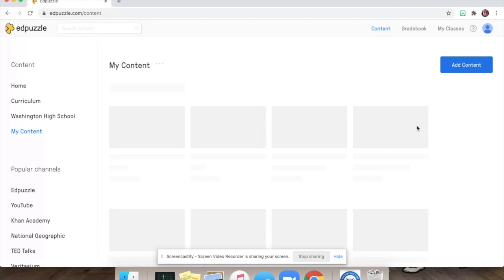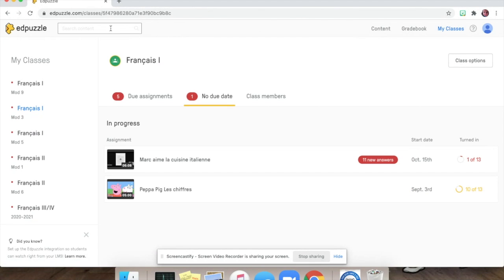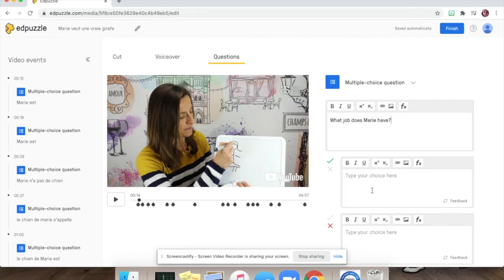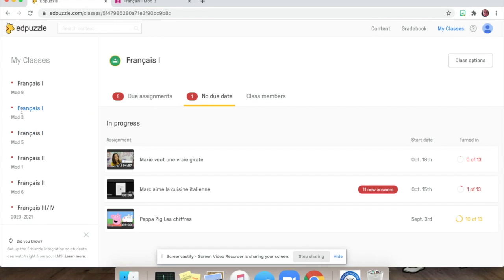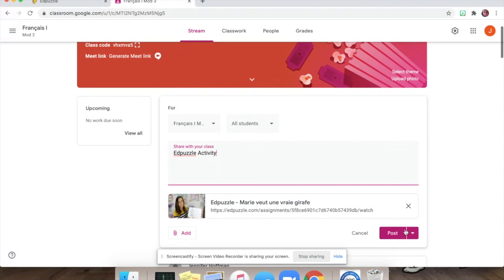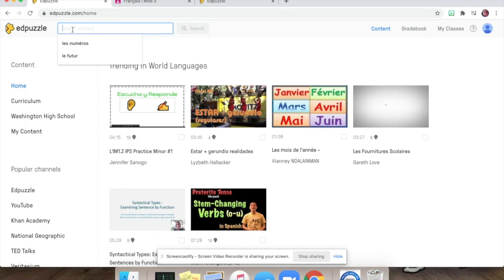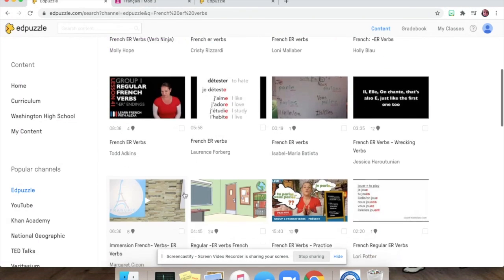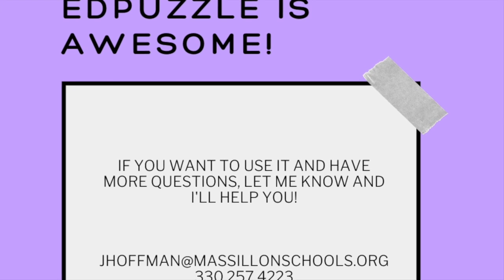Edpuzzle Tutorial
This video is about Edpuzzle Tutorial